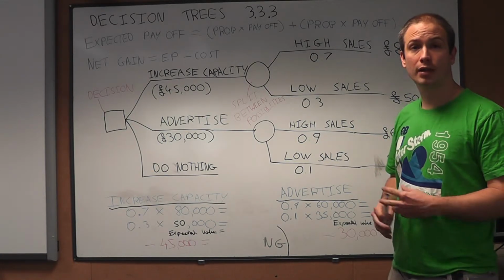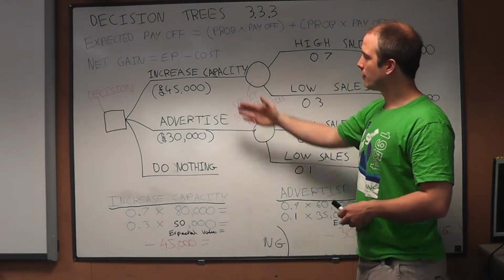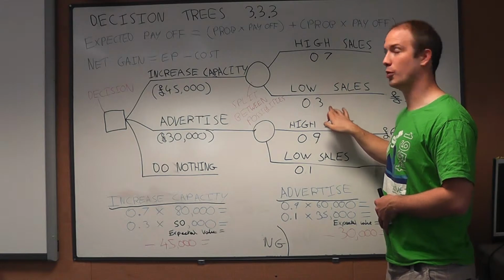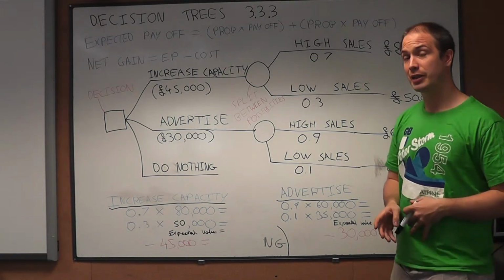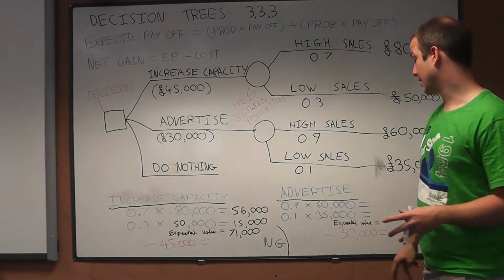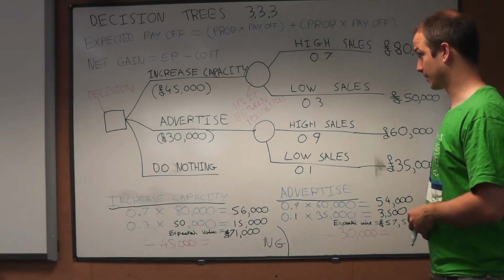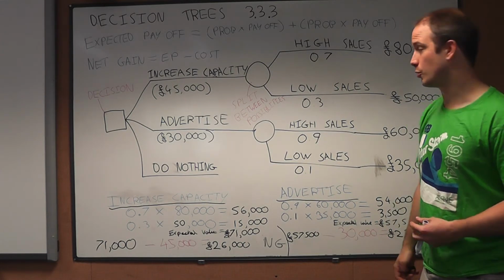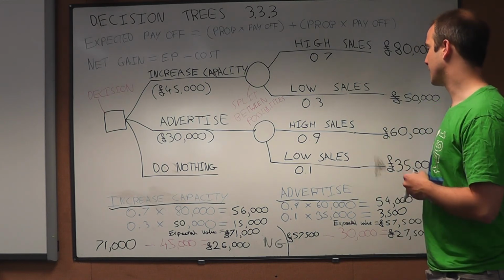Decision Trees 2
How to complete a decision Tree in the exam